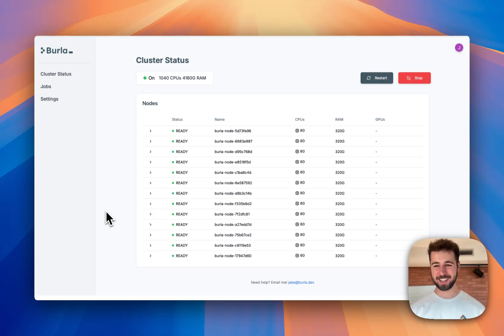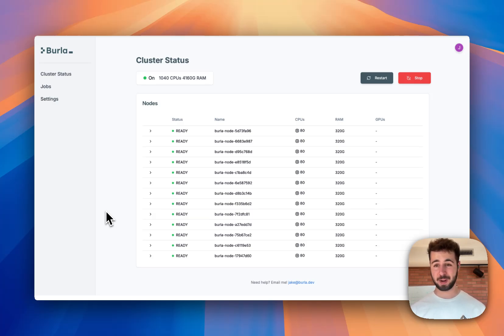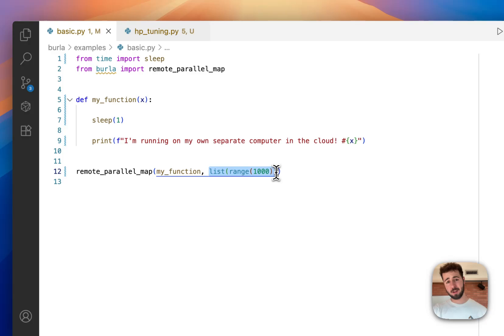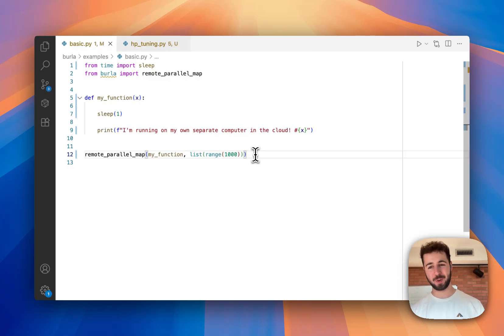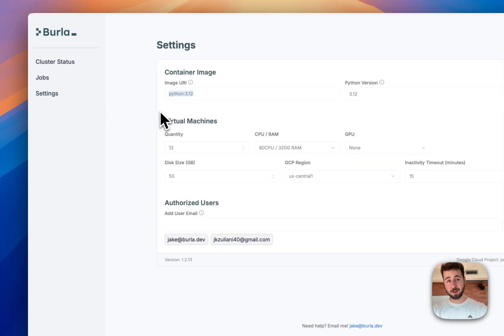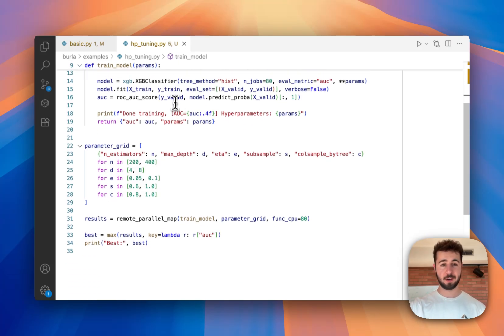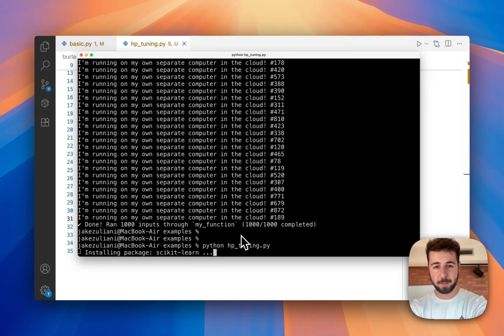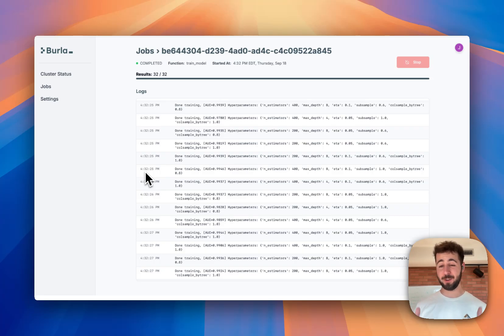Introducing Burla: The World's Simplest Cluster Compute Software